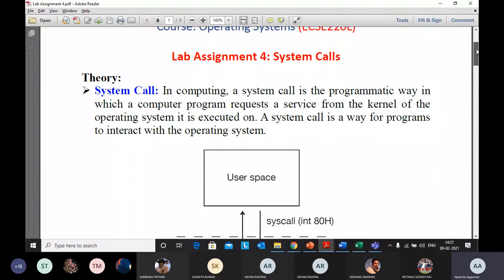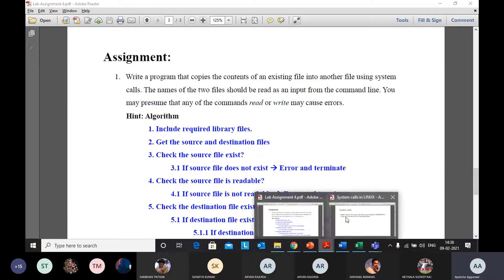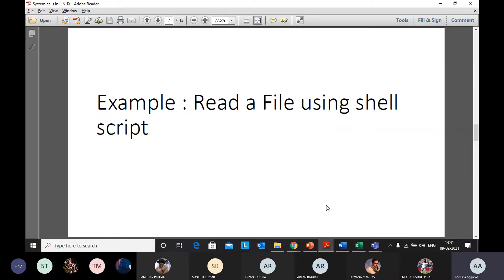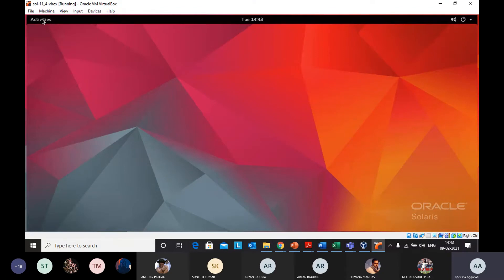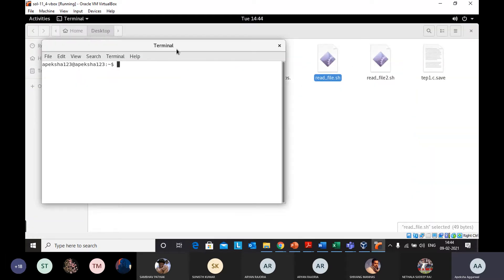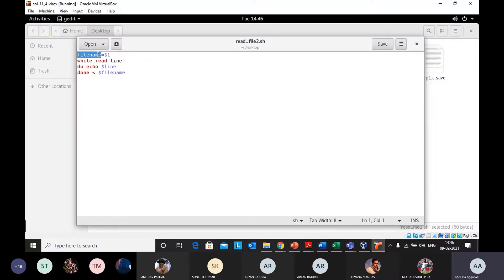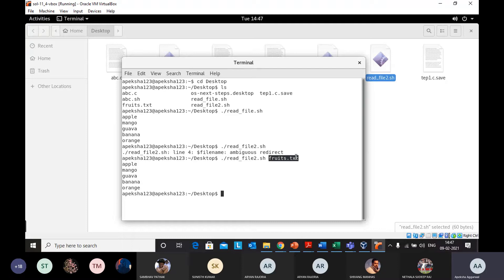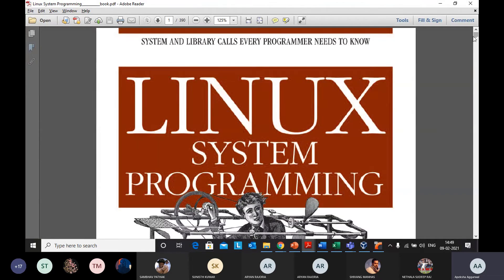OS Lab 4 || System Calls Introduction || Creating a file OPEN || GCC